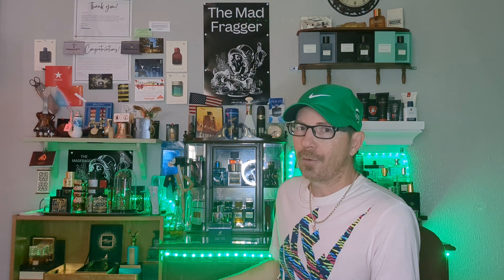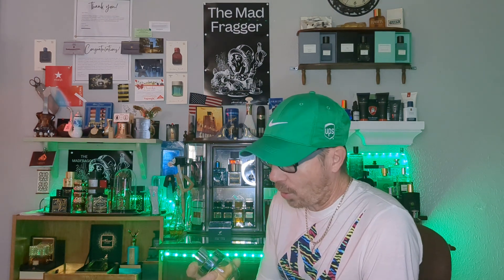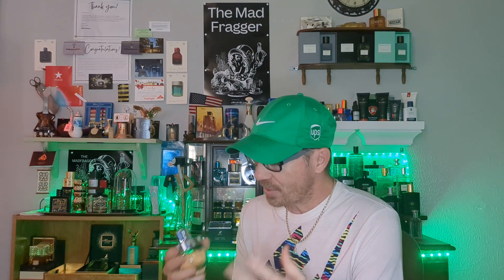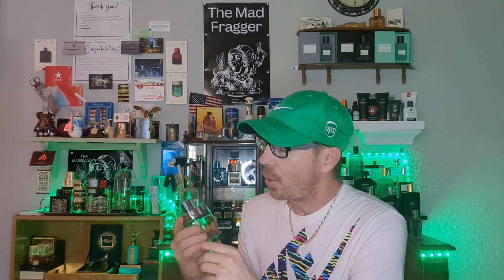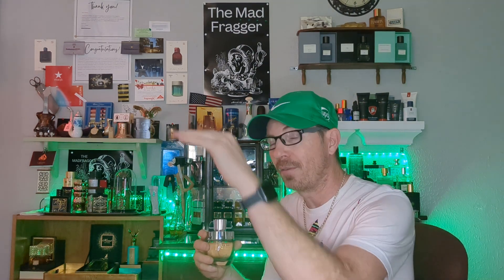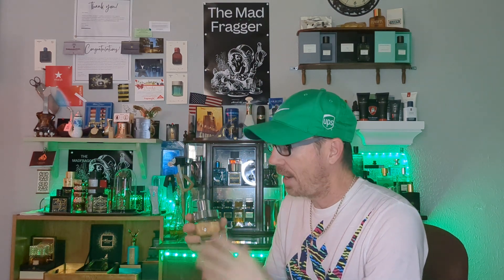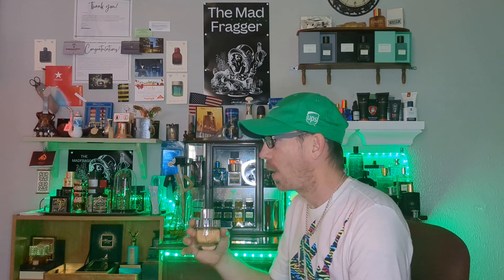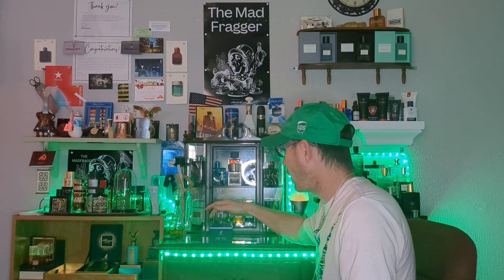Best Tom Ford Ombre Leather clone - Afnan Rare Carbon fragrance review